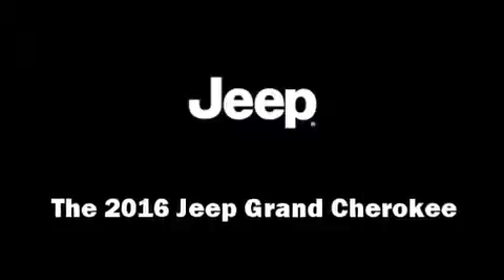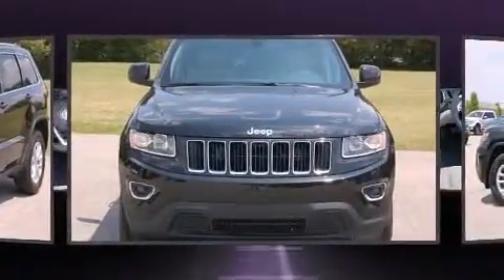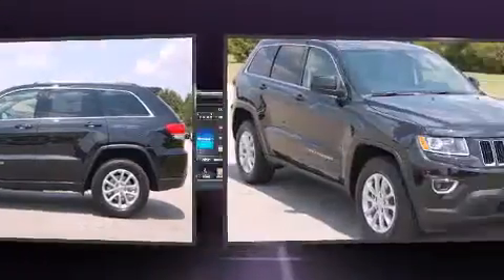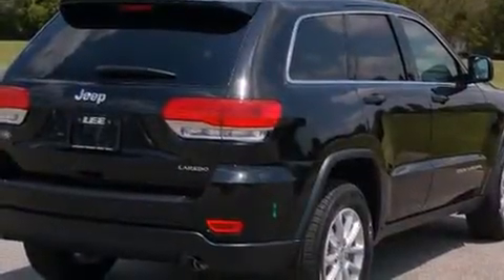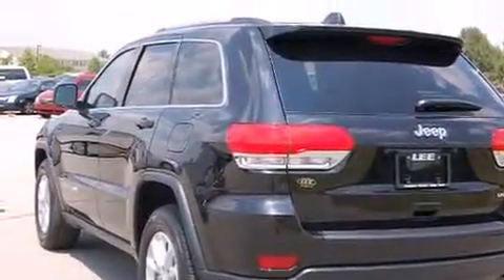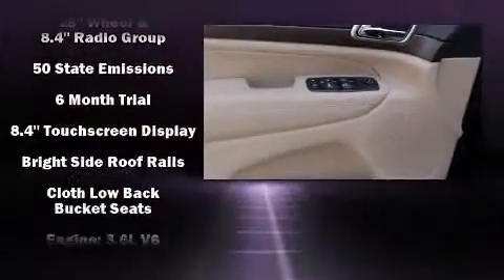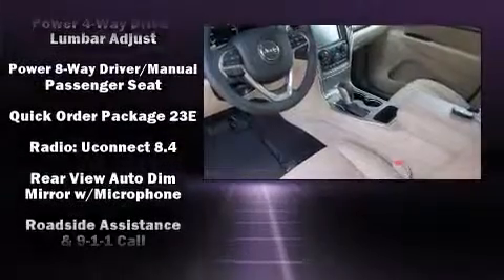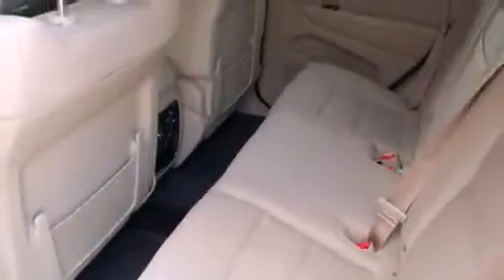2016 Jeep Grand Cherokee Laredo in Wilson, NC 27896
3700 Raleigh Road Parkway W

The 2016 Jeep Grand Cherokee. Smooth gearshifts are achieved thanks to the refined 6 cylinder engine, and for added security, dynamic Stability Control supplements the drivetrain. All of the premium features expected of a Jeep are offered, including: a trip computer, an automatic dimming rear-view mirror, front dual-zone air conditioning, fully automatic headlights, heated door mirrors, a roof rack, and power windows. Jeep ensures the safety and security of its passengers with equipment such as: dual front impact airbags, front SIDE impact airbags, traction control, anti-whiplash front head restraints, ignition disabling, an emergency communication system, and 4 wheel disc brakes with ABS. Brake assist technology provides extra pressure when applying the brakes. We pride ourselves in consistently exceeding our customer's expectations. Please don't hesitate to give us a call.